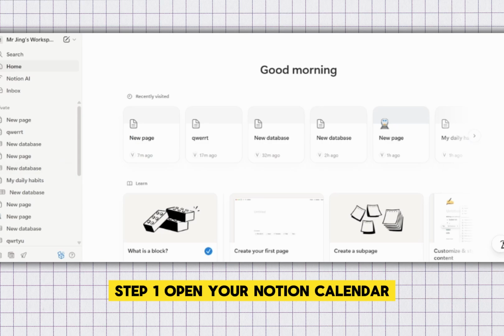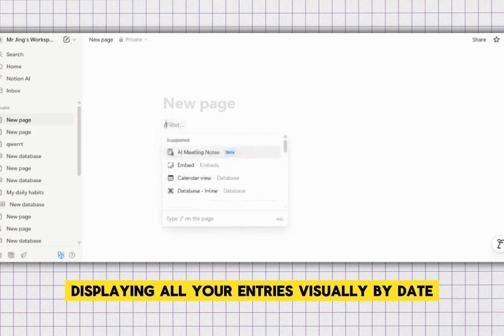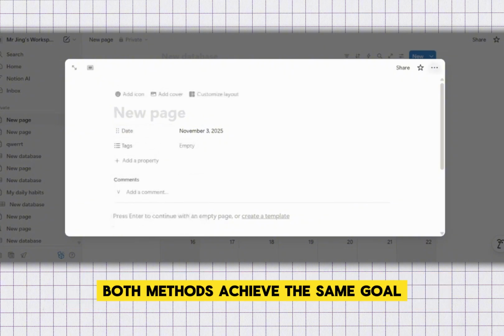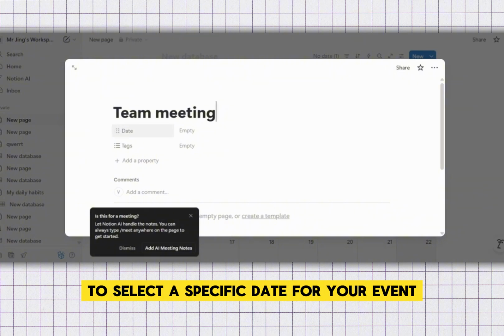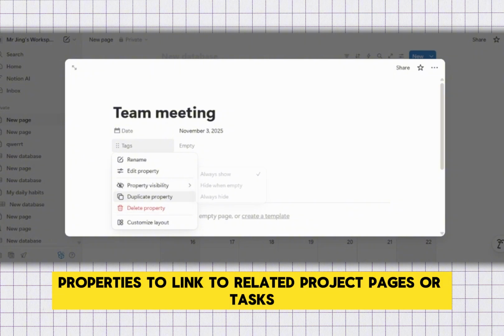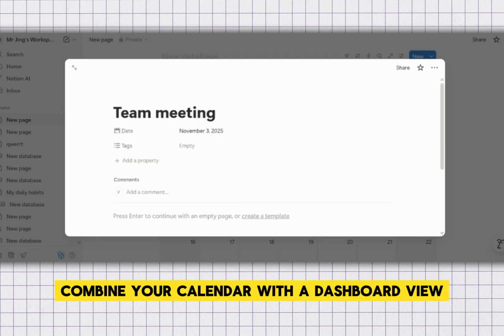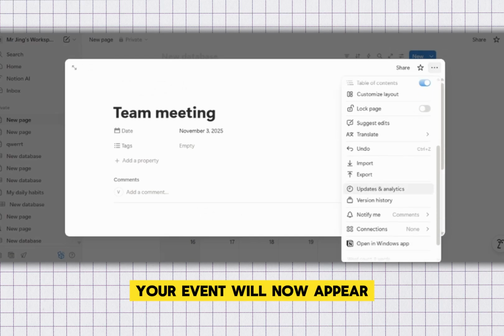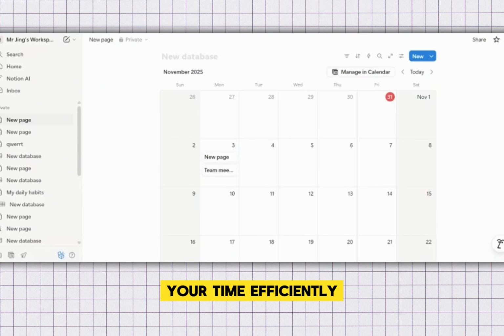How To Add Events To Notion Calendar - Easy Guide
Learn how to integrate events into your Notion calendar seamlessly. This tutorial will guide you through the process of adding events to your Notion calendar, enhancing your productivity and organization. Discover the benefits of combining your tasks and events in one place, and explore the customization options available in Notion to tailor your calendar to your needs. Whether you're a student, professional, or simply looking to streamline your schedule, this video will show you how to maximize your Notion calendar's potential. Watch now and take the first step towards a more organized and efficient you.